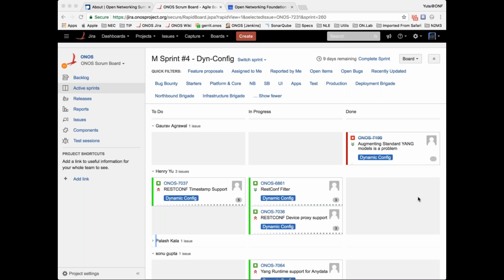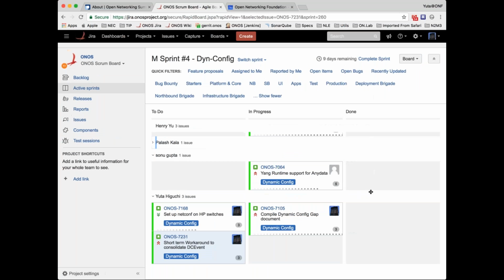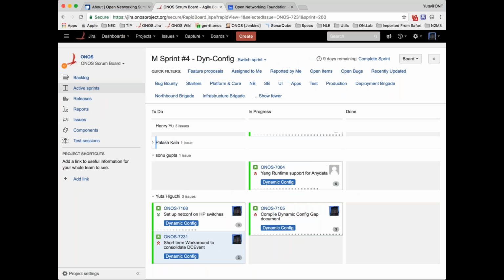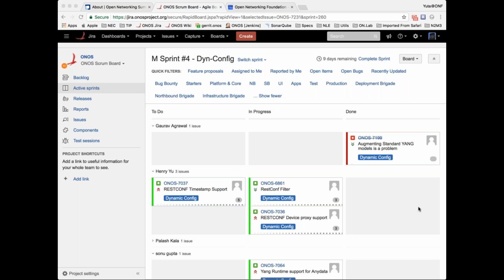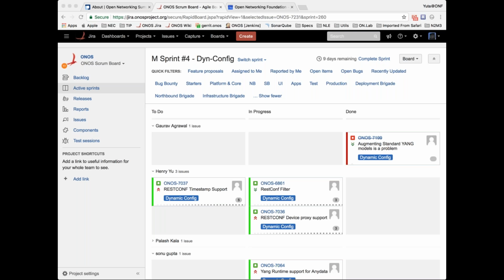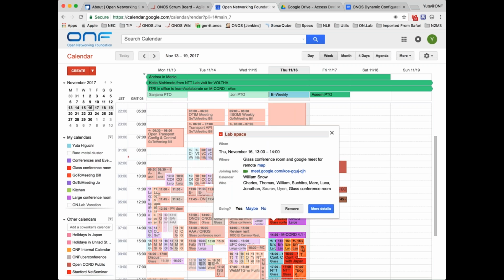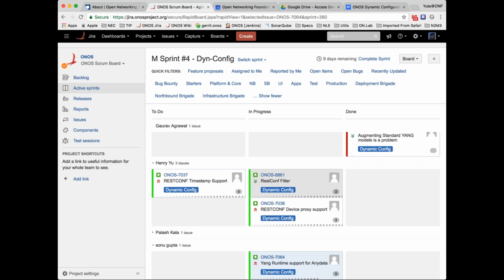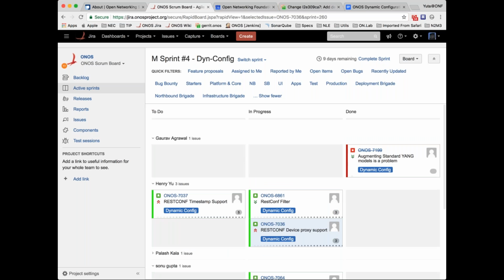2017-11-16 ONOS Dynamic Config Brigade Weekly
High-level overview of the goals for the next release ("N") and for demonstrating the brigade progress at the ONS 2018.